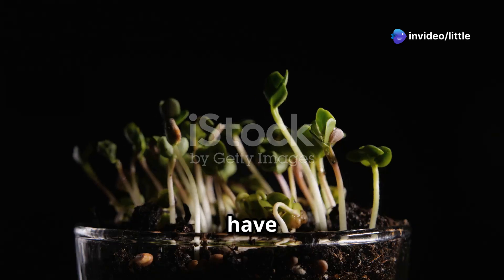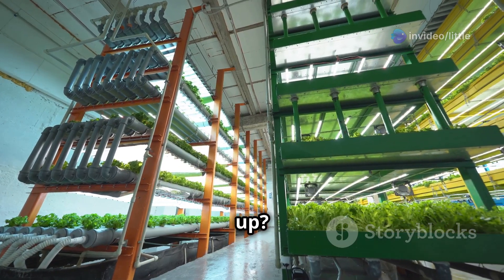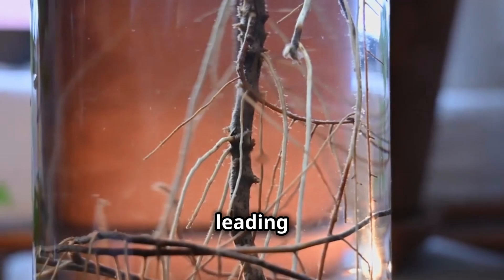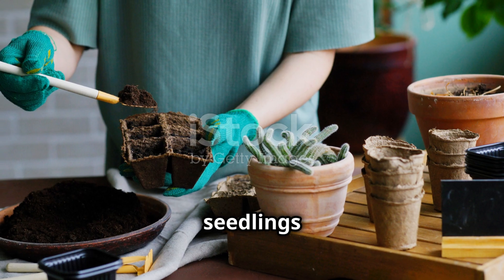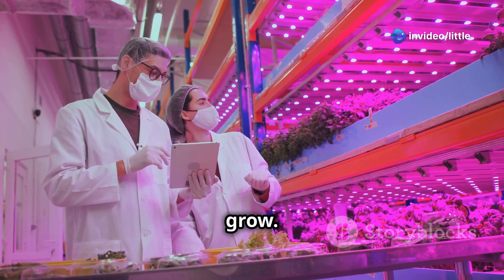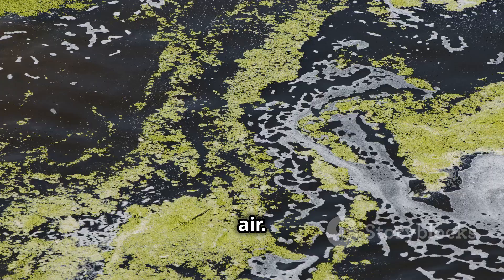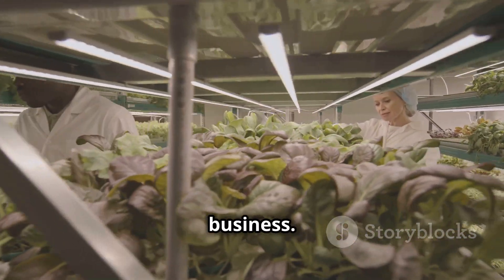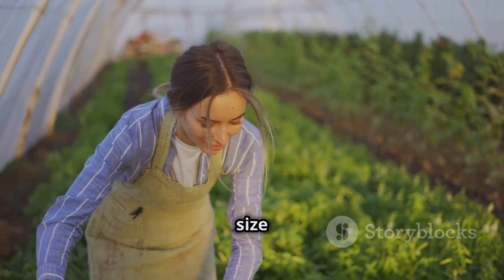Aeroponic Farming: Grow Faster with Less Water!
Unlock the secrets of aeroponic farming in our latest video, "Aeroponic Farming: Grow Faster with Less Water!" 🌱💧 Discover how this innovative soilless technique can help you cultivate plants up to 2× faster while using 95% less water! We’ll delve into the benefits of aeroponics, compare it to hydroponics, explore various systems, and provide a step-by-step guide to setting up your own aeroponic garden. Whether you're a beginner or an aspiring commercial farmer, this video is packed with insights, tips on the best crops to grow, and maintenance advice. Join us on this journey to revolutionize your gardening!

OUTLINE:

00:00:00 Grow Faster with Less Water!
00:00:42 What is Aeroponic Farming?
00:01:23 How Does Aeroponics Compare to Hydroponics?
00:02:15 Types of Aeroponic Systems
00:03:06 Best Crops to Grow with Aeroponics
00:03:58 How to Set Up an Aeroponic System (Step-by-Step)
00:04:31 Best Nutrients for Aeroponic Plants
00:05:14 Lighting for Indoor Aeroponics
00:05:58 How to Maintain an Aeroponic System
00:06:44 Common Problems & Solutions in Aeroponics
00:07:26 When & How to Harvest Aeroponic Crops
00:07:59 Is Aeroponic Farming Profitable?
00:08:38 Real-Life Aeroponic Farming Success Stories
00:09:06 Conclusion & Call to Action
00:09:44 Grow with Less, Get More!